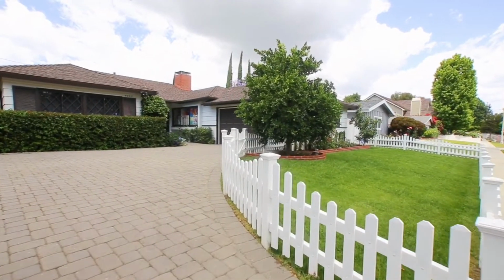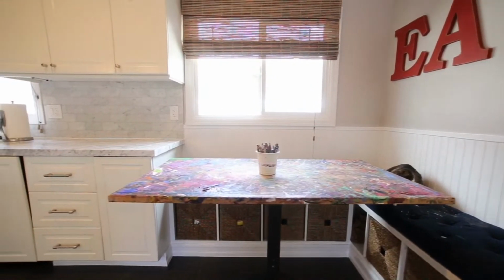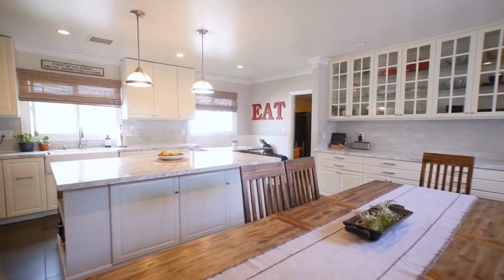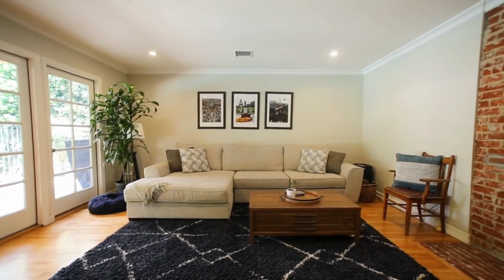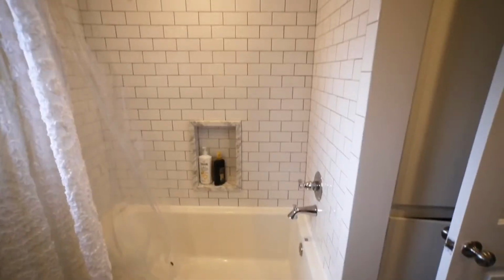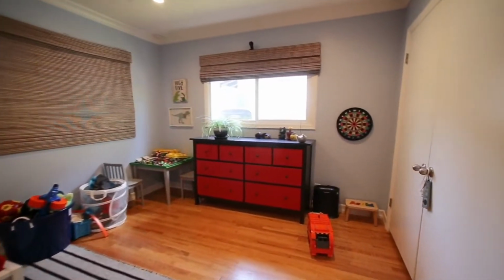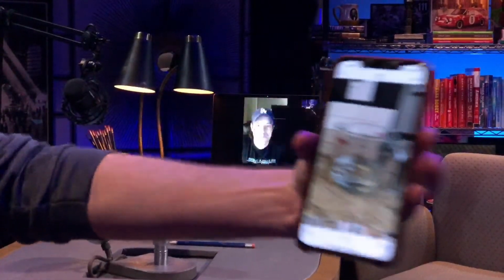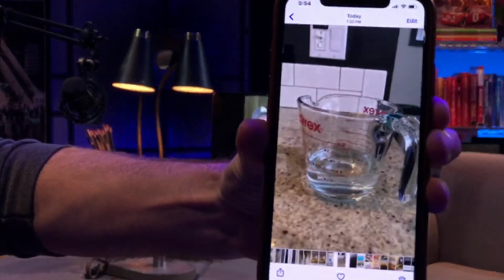LIVE @ FIVE with TORY ALONZO 🏎✨🎬 LNP 287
Hear how Tory Alonzo obtained and restored the screen-used Porsche 906 replica from Ford V Ferrari... as well as where and when YOU can see the FvF 906 in person.  We also go pretty deep on picture cars in general with Herbie, Eleanor and Ecto 1... plus what happened today and should we invite Jay Leno over???

Follow Tory's build on Instagram: @vdubber4life